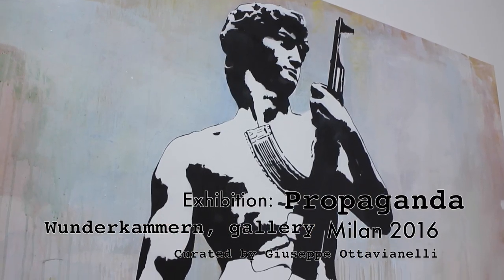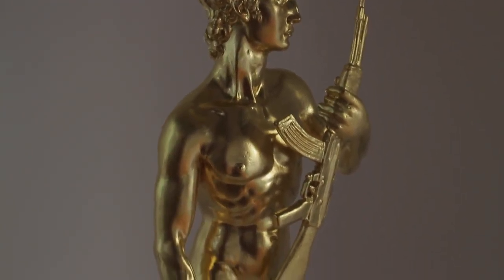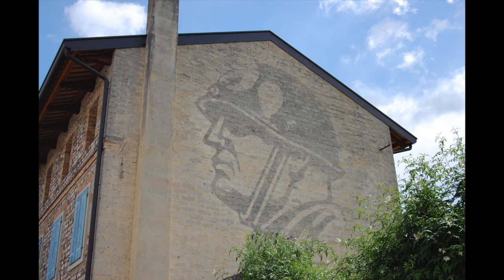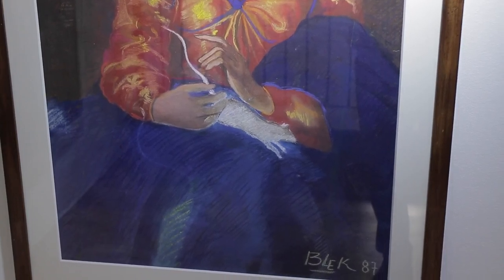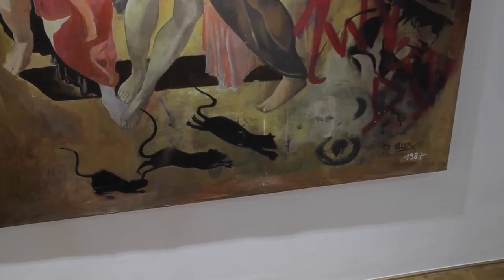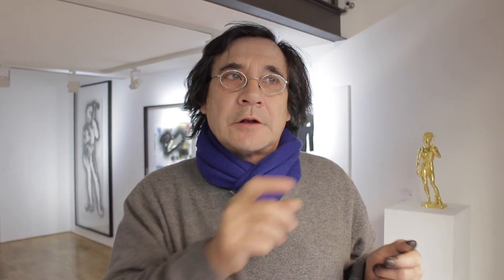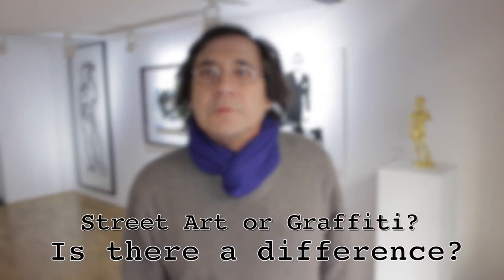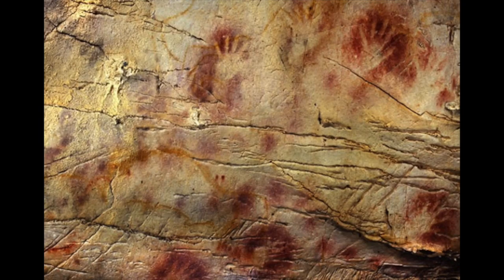Blek le Rat, Milan Solo Show 2016 "Propaganda"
Blek le Rat is a living legend as he is one of the first graffiti artists in a global level and the first that introduced the stencil technique in the scene. We met him in the Wunderkammern art gallery that hosted his solo show "Propaganda" and had the opportunity to chat with him. In this short interview he speaks about what is Propaganda, the reason he chose stencil and , the difference between Street Art and Graffiti.